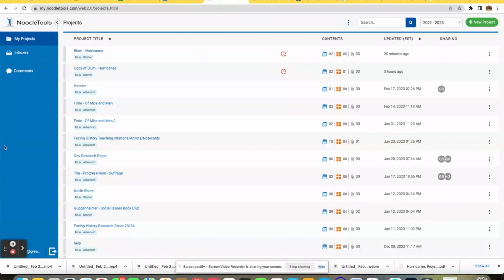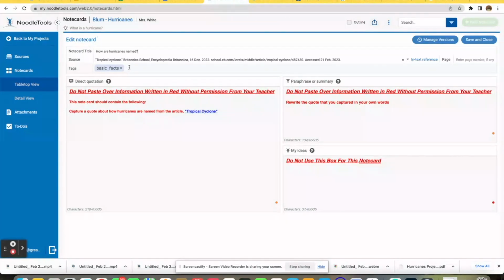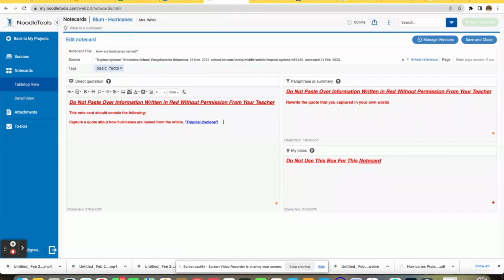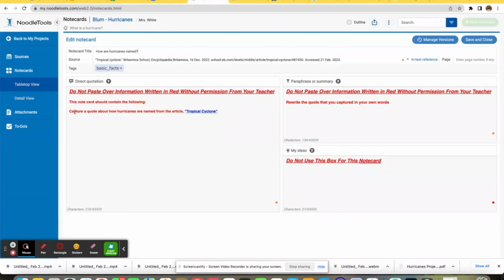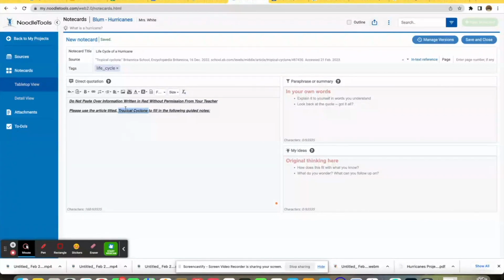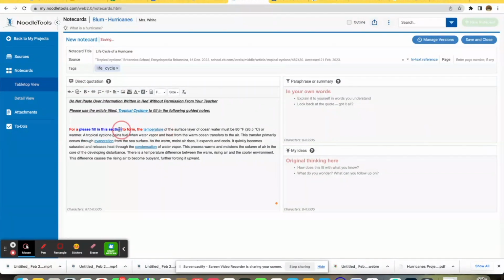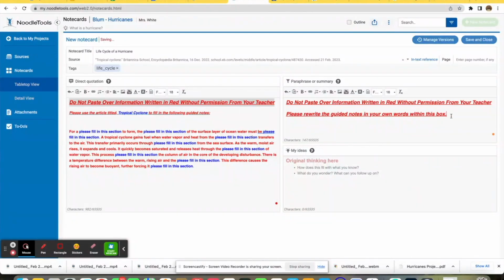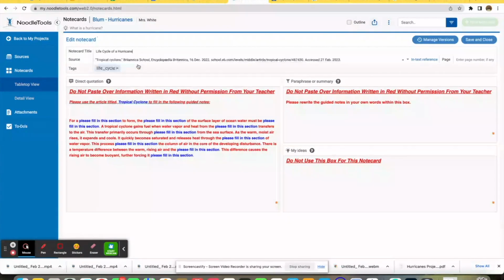Noodletools: Notecard Skeletons